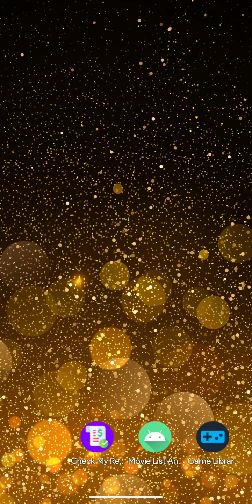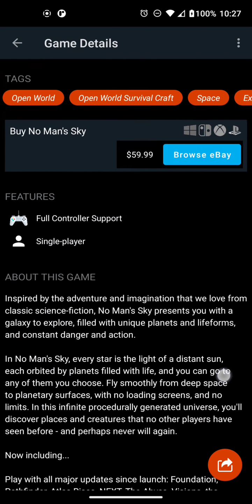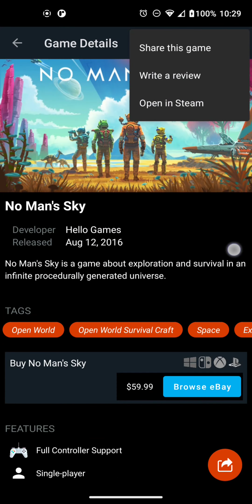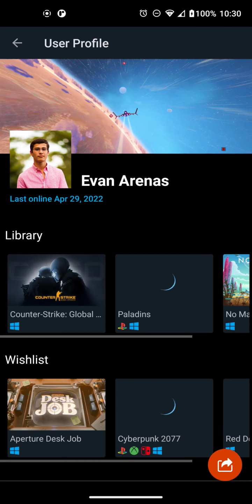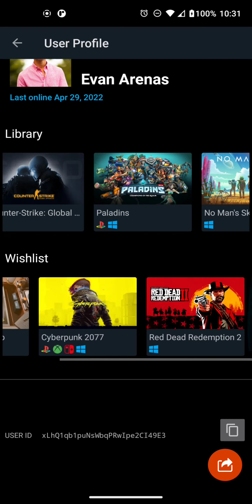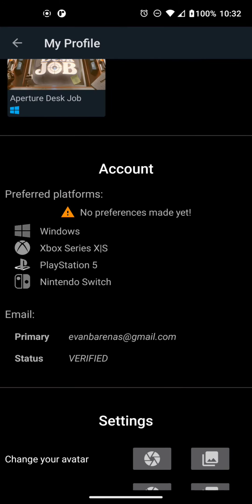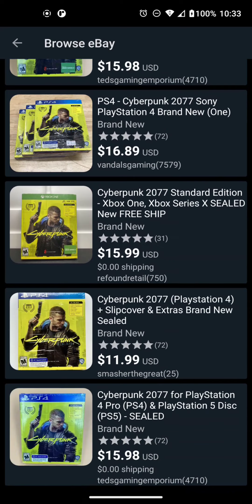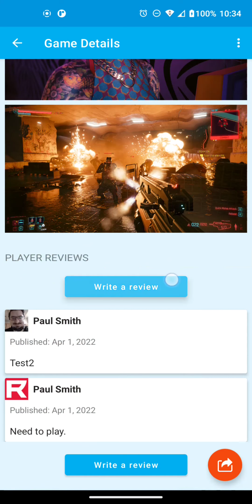"Game Library" — Native Android application presentation — Ranken Technical College (AWD 1112)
Evan Arenas, here, 2022 Ranken Technical College graduate.
This semester, we built a native Android app in the fourth semester course AWD 1112. It was built within Android Studio, using Google's Firebase as a major dependency (nevertheless, a really cool one!).

I give a brief demonstration of its features and functionality in this 8 minute video. There's just too much to talk about!! I call it...

"GAME LIBRARY"

...an app for users to keep track of games they want and games they own, while also providing the functionality to potentially buy the (physical) game off eBay. It's heavily based on Steam's mobile "app".